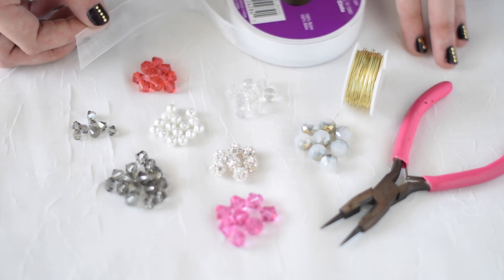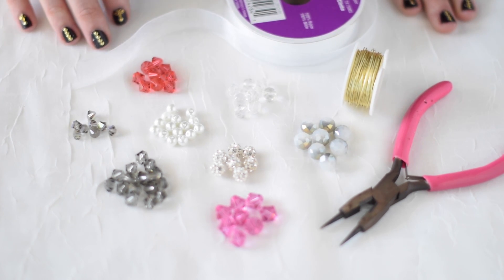Beaded Snowflake Ornaments DIY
Create snazzy and sparkling snowflake ornaments from crystals, pearls, wire and ribbon. Links to the products I'm using are below!
Faceted Bicones
Wrapping Wire
Rhinestone Bauble Beads
Precision Comfort Flush Cutters
Precision Comfort Flatnose Pliers
Precision Comfort Roundnose Pliers

Music credit Handel Harp Concerto Freeplaymusic.com